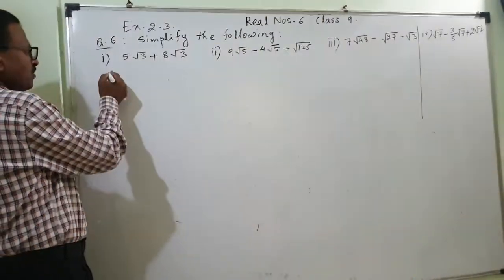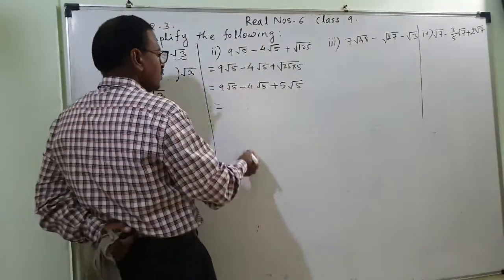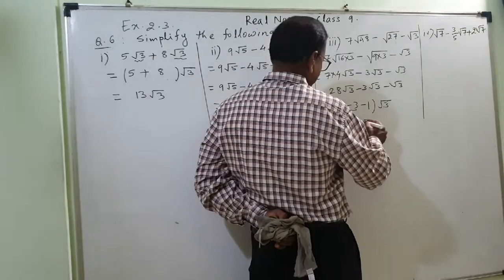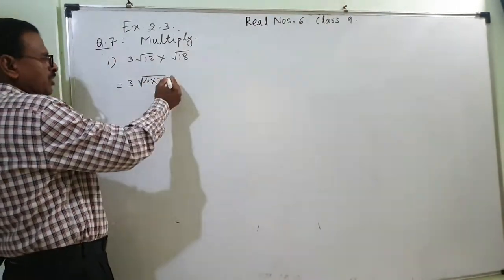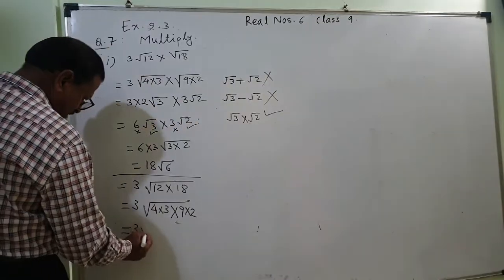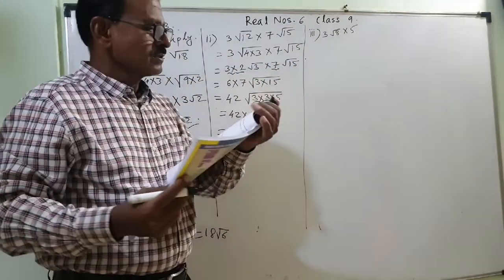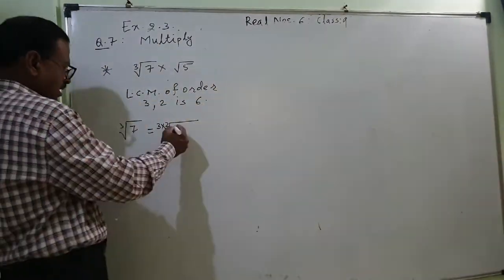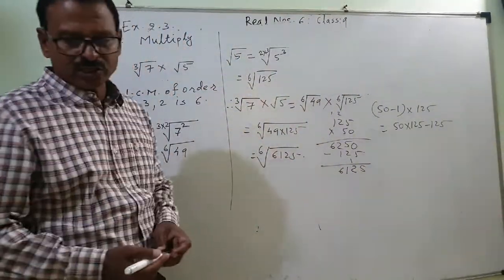Real Nos.-6. Class:9 Algebra. Lesson:2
Real numbers. Lecture:6.Algera. Lesson:2.